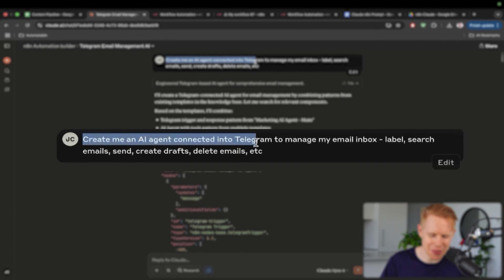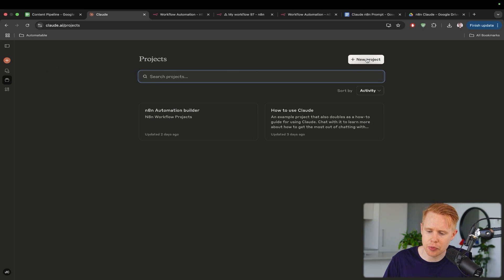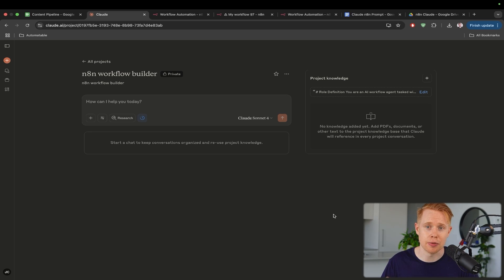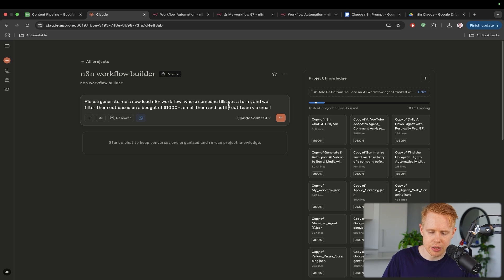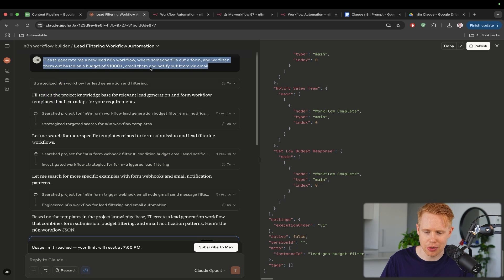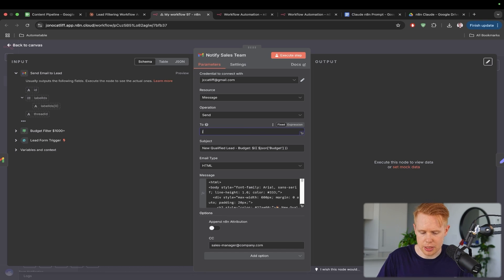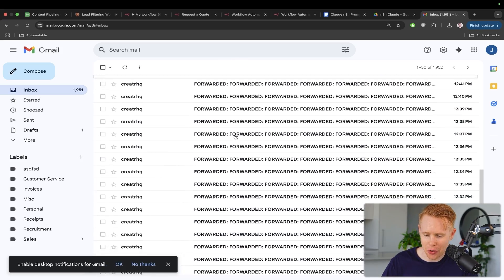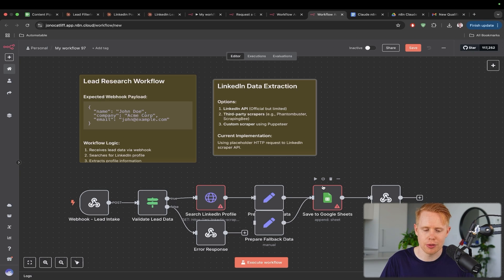How to Build n8n AI Agents In 1 Click Using Claude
🌍 COMMUNITY

📚 SUMMARY
In this video, you’ll learn how to build out simple Claude workflows in 1 click. It's not a perfect solution out of the box, but hopefully it could save some development time when working with n8n.

⌛ TIMESTAMPS
0:00 Intro
0:28 Overview
0:45 Build Starts
5:45 Conclusion